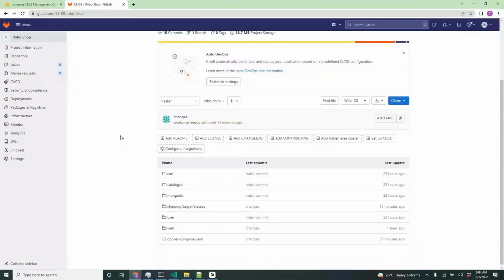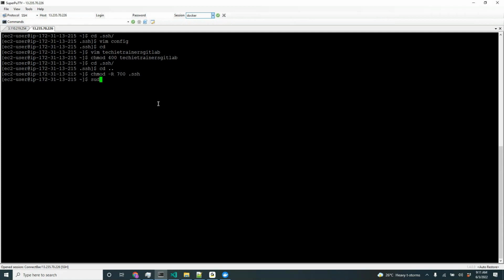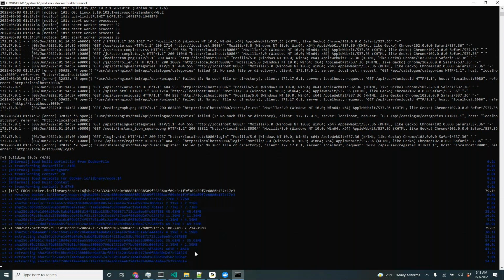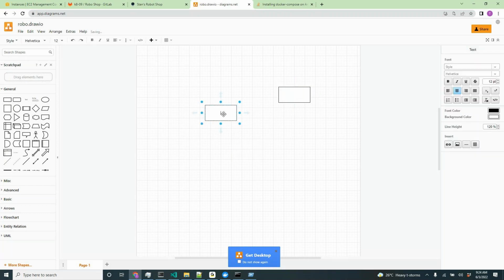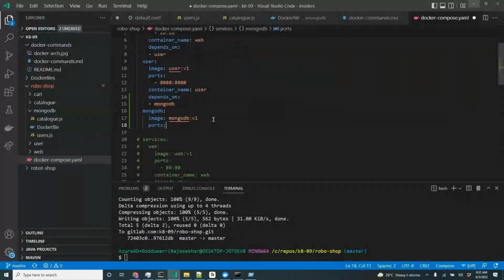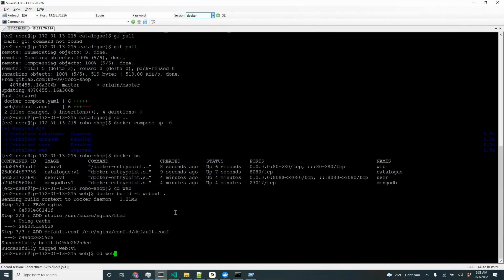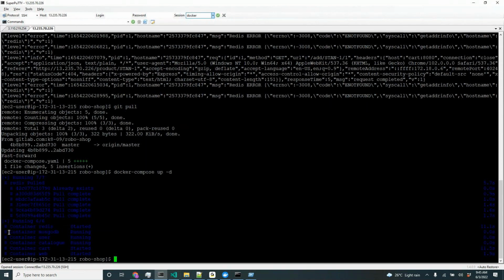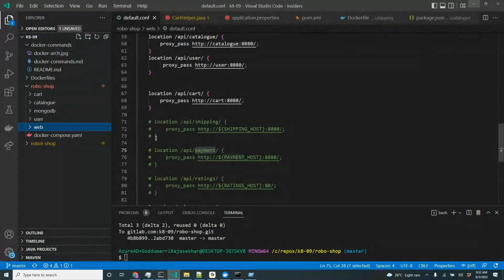03 MAY 2022 Session 5